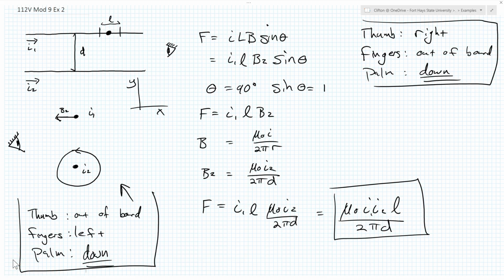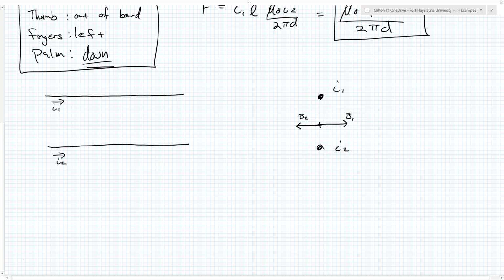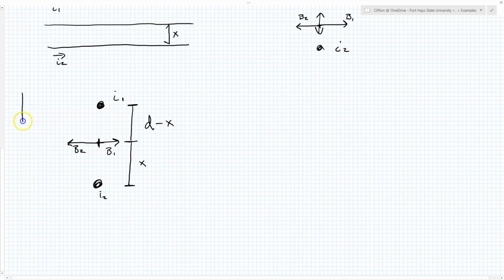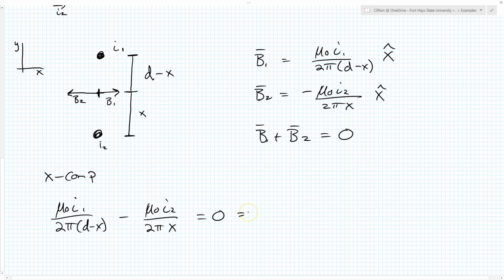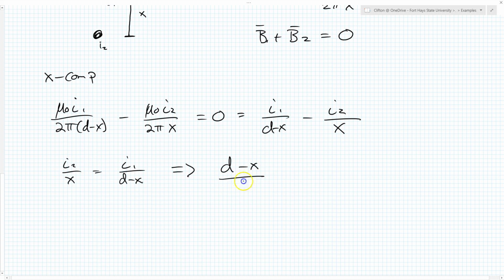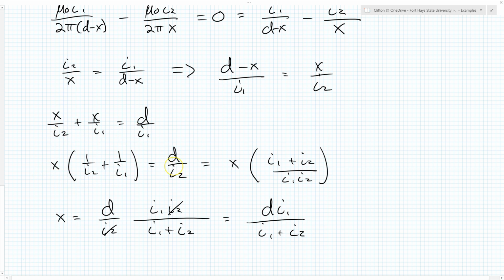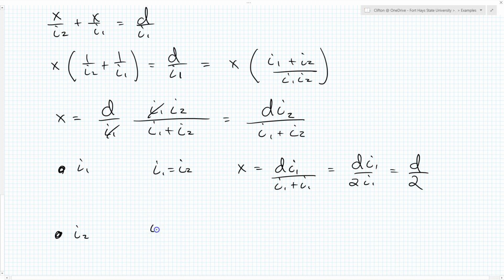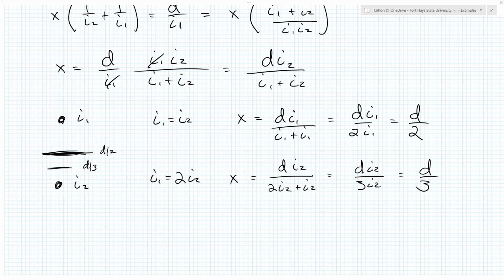112V Mod 9 Ex 2.2